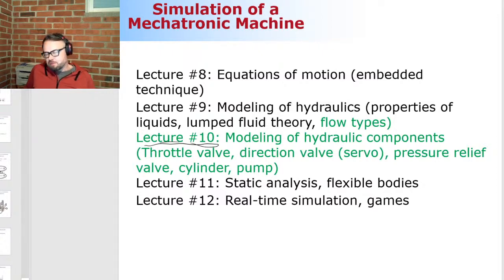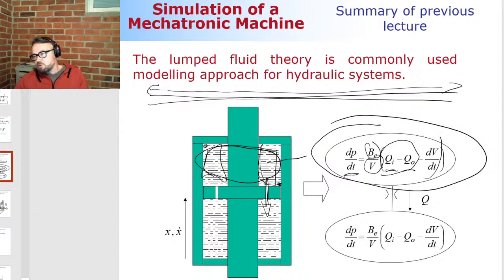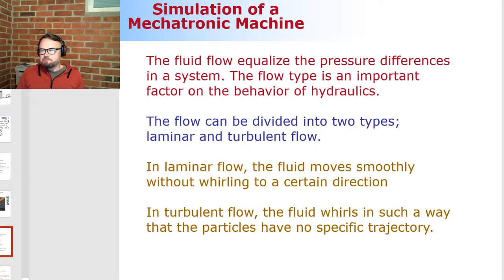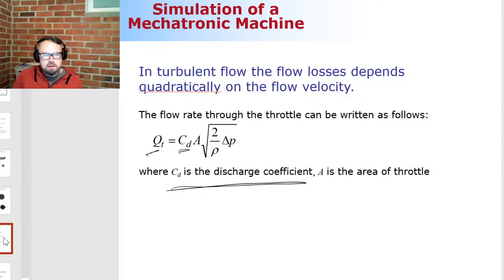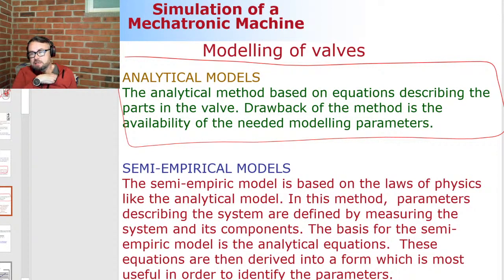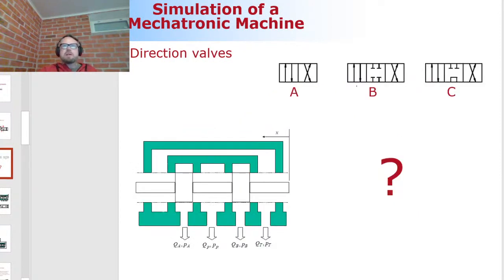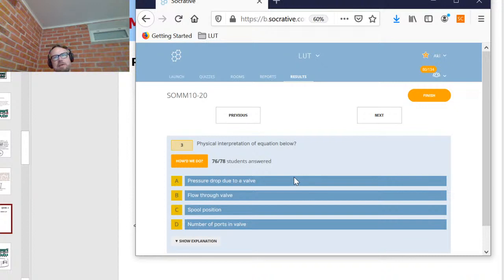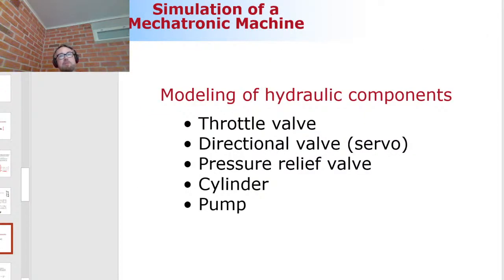Lecture #10: 2020, Simulation of a Mechatronic Machine Live Stream